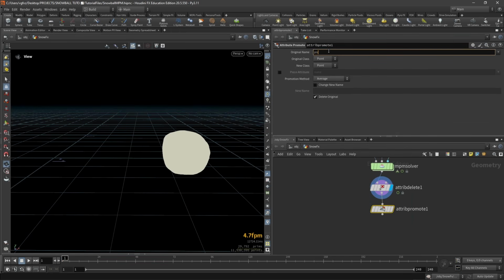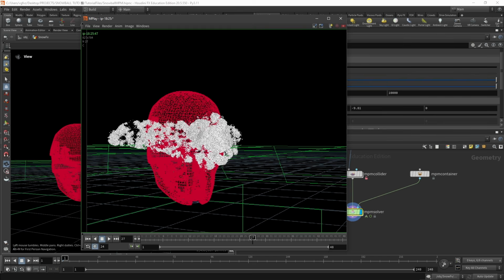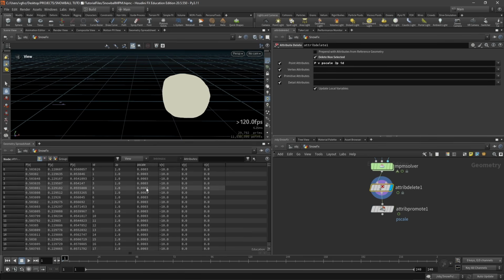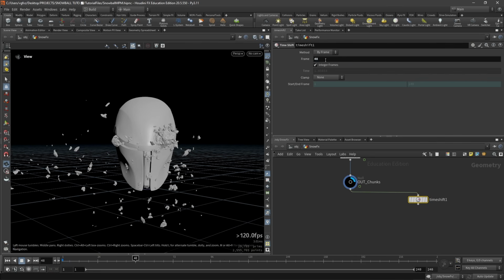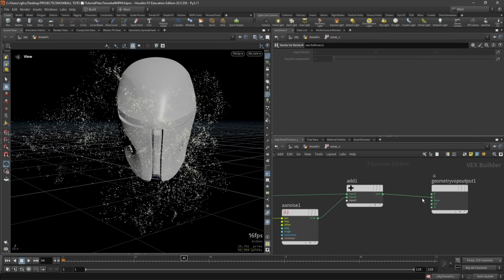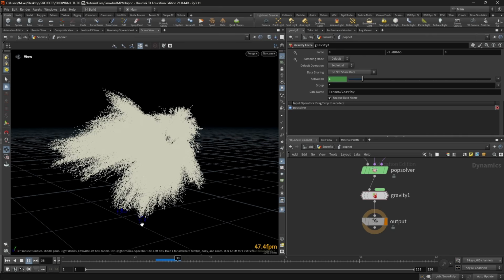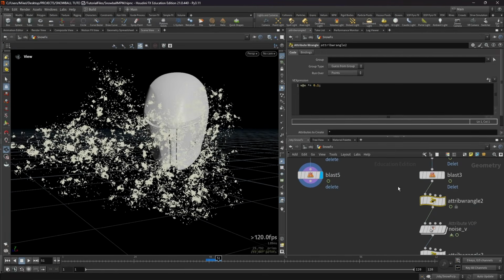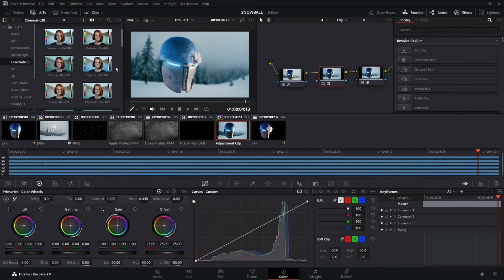Houdini 21 Tutorial - MPM Snowball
In this new tutorial, Mikel takes you through the complete process of creating a realistic snowball throw simulation using Houdini 21’s MPM solver.

You’ll learn how to build the setup from scratch, from generating and refining the geometry to seamlessly cleaning and meshing your simulation.

Mikel also covers how to enhance realism with secondary FX like particles, snow dust, and debris, and walks you through the full rendering, lighting, and compositing workflow to bring the shot to life.

Everything is demonstrated step-by-step, making it easy to follow along and recreate the effect on your own.

Enjoy the tutorial, and let us know what you think! If you like this, we'll be sure to make more :)